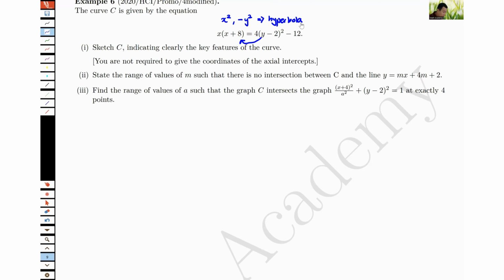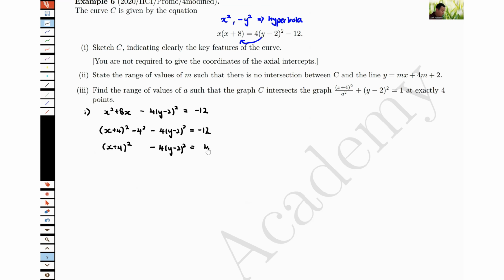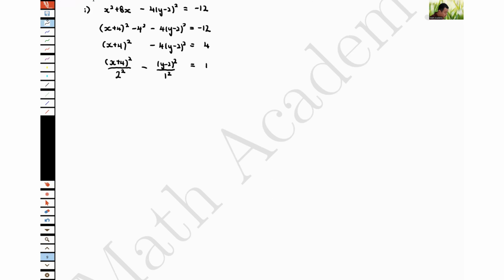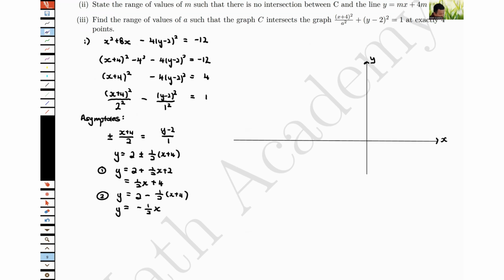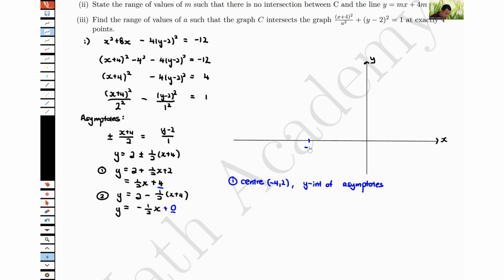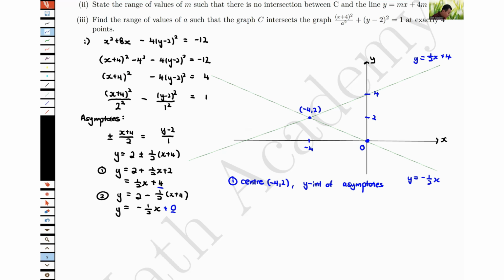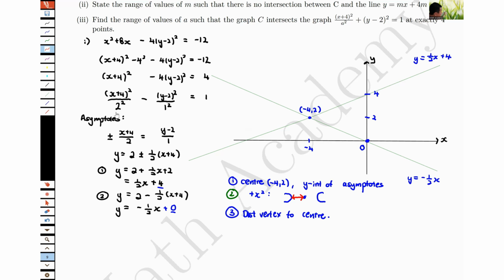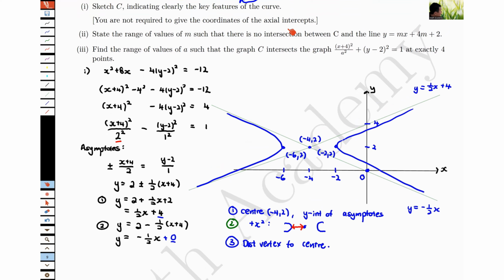JC H2 Math Tuition — Graphing Techniques: Step-by-Step Hyperbola (Conics)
This H2 Maths revision lesson focuses on graphing techniques for conics, with a clear, step-by-step method to sketch hyperbolas for JC students. We start from the equation, find centre, transverse/conjugate axes, asymptotes, vertices and foci, then combine everything into a clean, exam-ready sketch. Perfect for JC H2 Math tuition and last-minute revision before tests and papers.

• How to identify the form of a hyperbola from the equation
• Locate centre, vertices quickly
• Find and use asymptotes accurately
• Common exam traps and marking tips (what examiners look for)